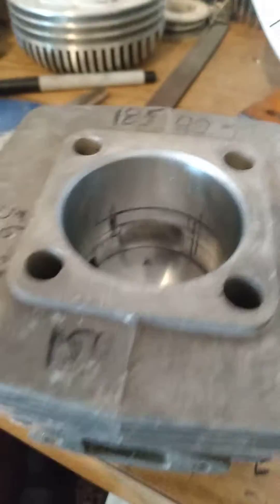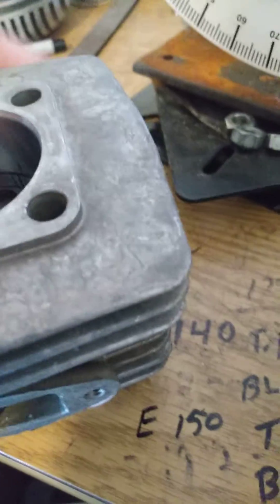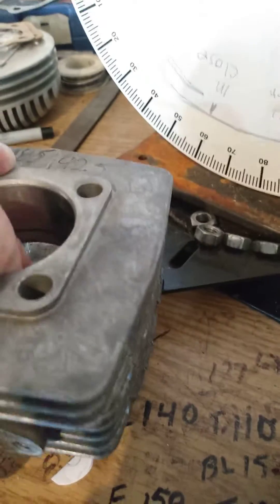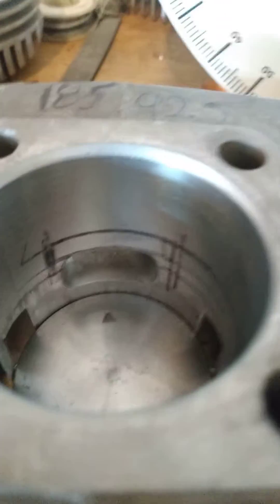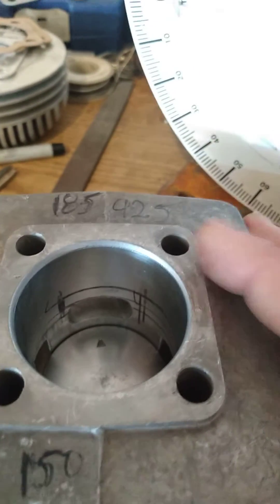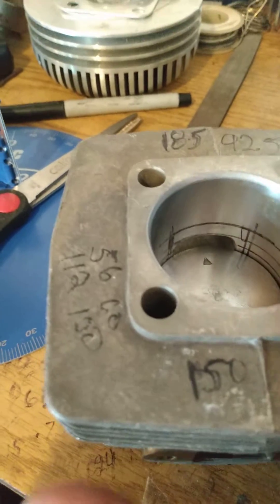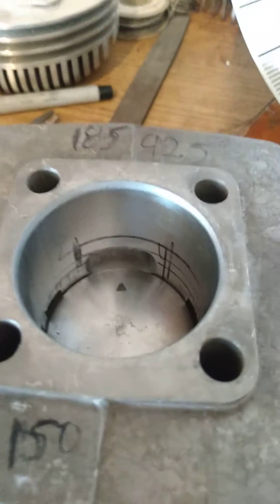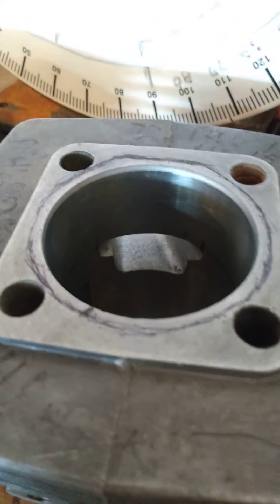why exhust port floor so far below transfer opening. hopefully this helps explain why. hit like 🔘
Google two stroke port maps look at pictures you will see way less floor below tranfer opening on higher out put mx motors simply because there way better design cyl higher exhust ports more blowdown and better pipes